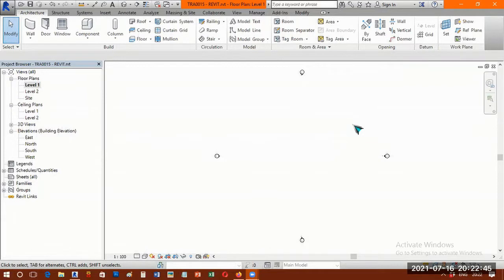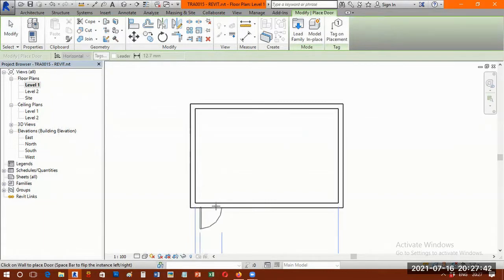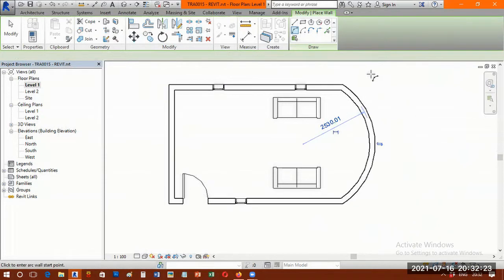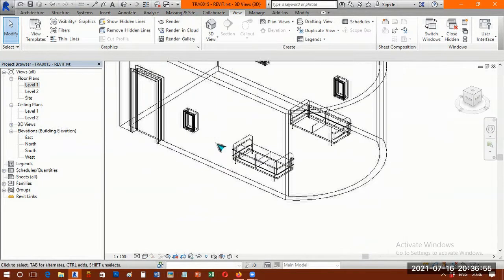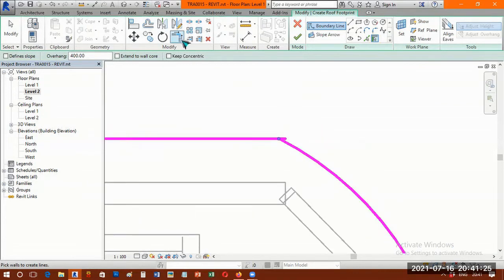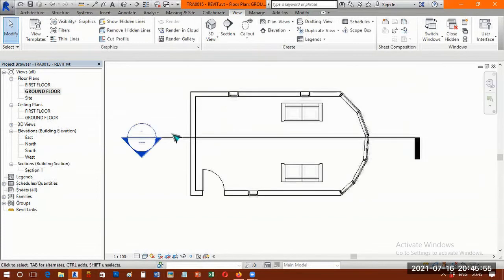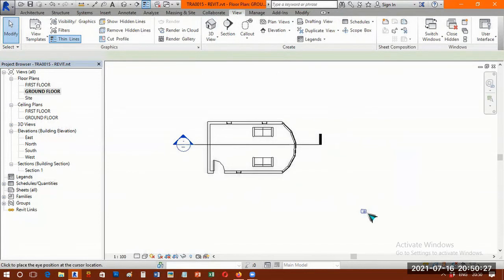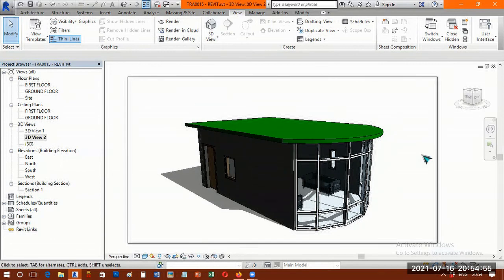REVIT 3D BASIC MODEL SAI CADD KENGERI